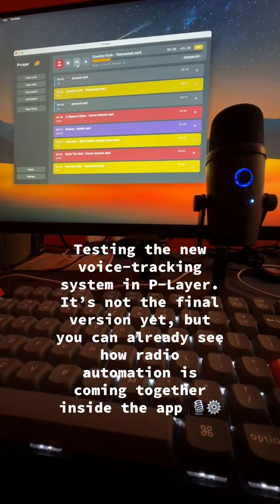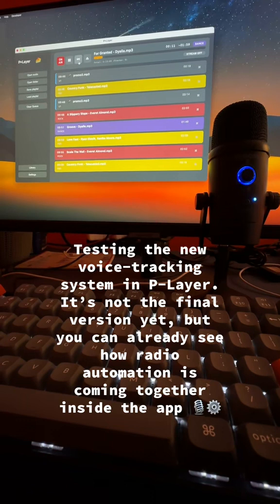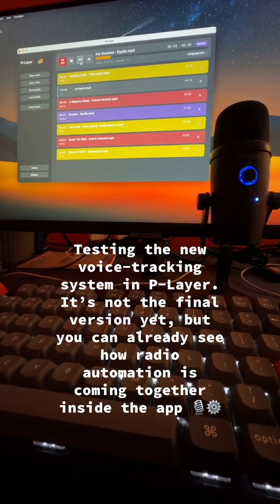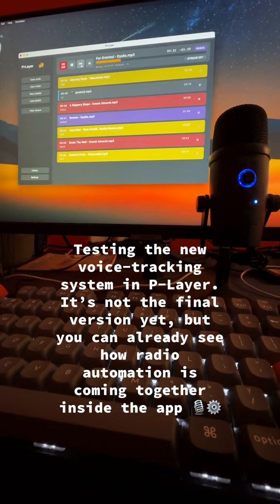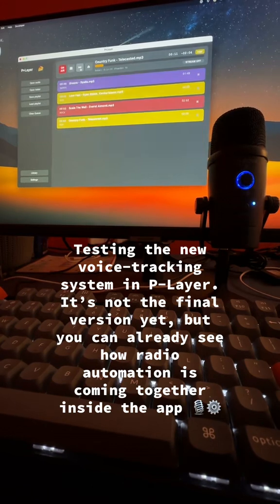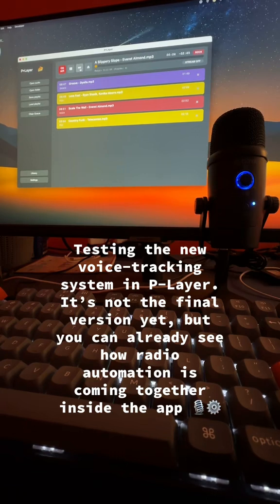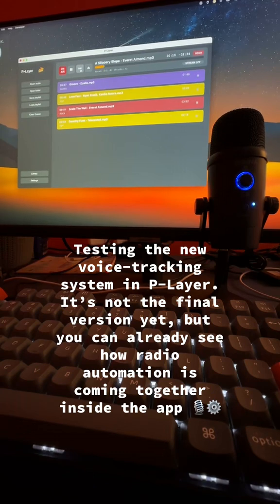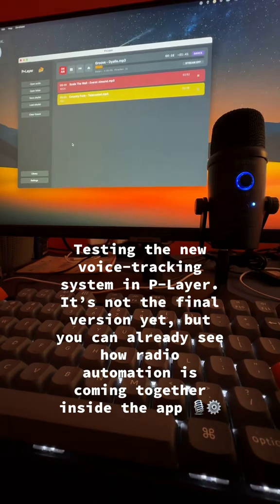P-Layer radio automation for MacOs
Testing the new voice-tracking system I’m building for P-Layer. It’s still a work in progress, but you can already see how the radio automation is coming together inside the app 🎙⚙️